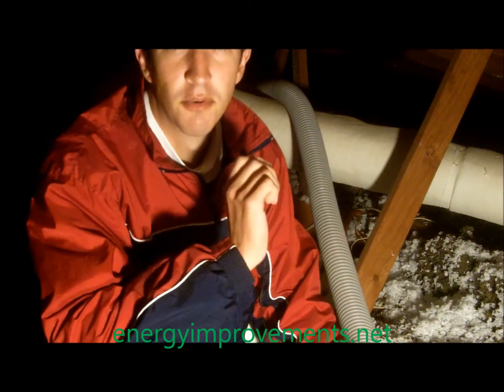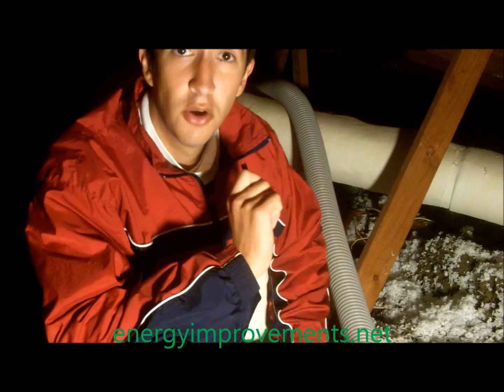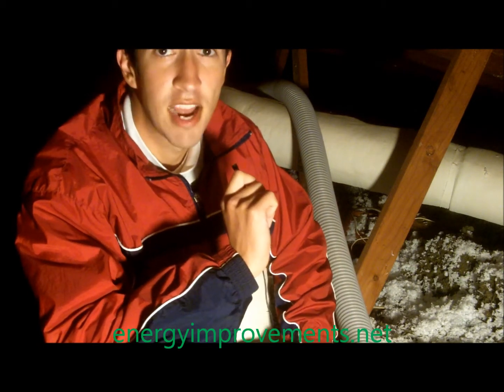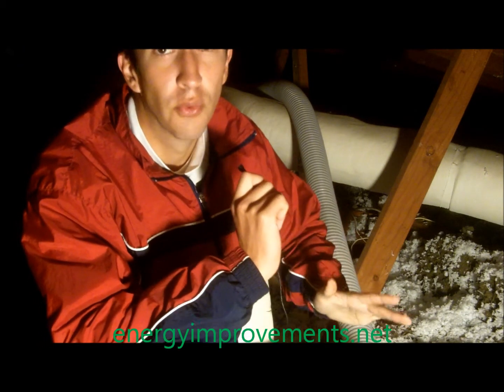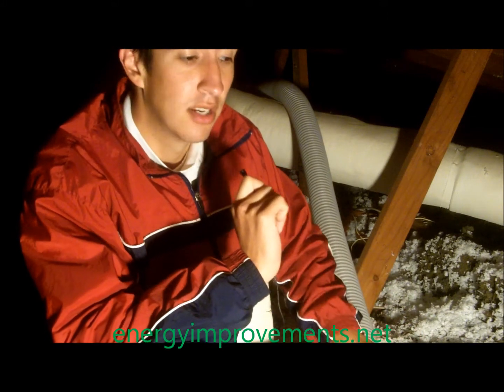Insulation and Radiant Barrier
The combination of proper insulation and Energy Improvement shield radiant barrier is the least expensive and cost effective way to lower energy bills. The gimmick products with a an eighth inch foam will do nothing compared to blowing real insulation and putting in energy shield radiant barrier that passes the new building and fire codes as of 2011. Energy Improvements puts a energy package together consisting of insulation, repairing AC ducts, resealing AC plenum with a high quality mastic, wrapping water heaters and then putting the best thermal radiant barrier on the market.